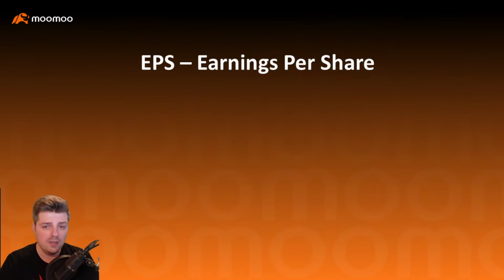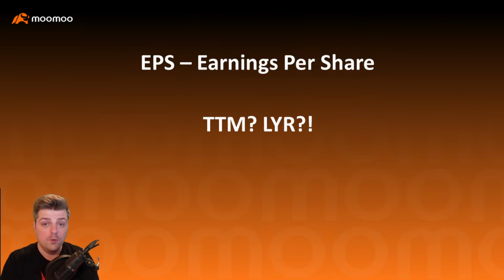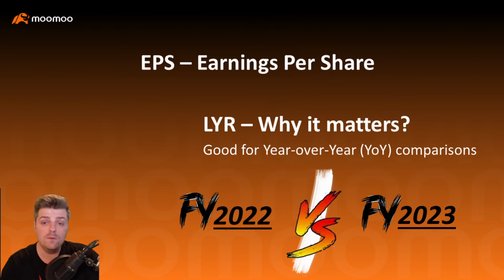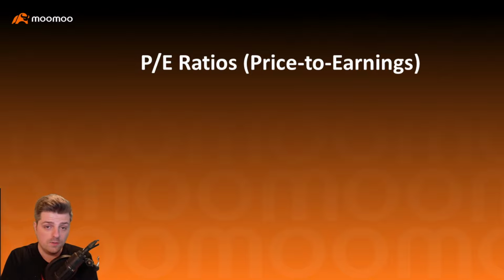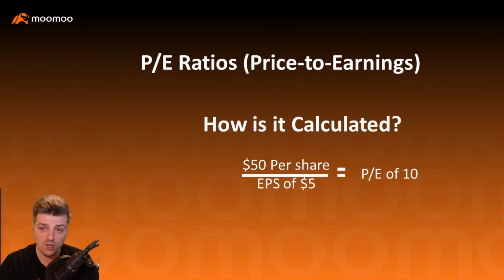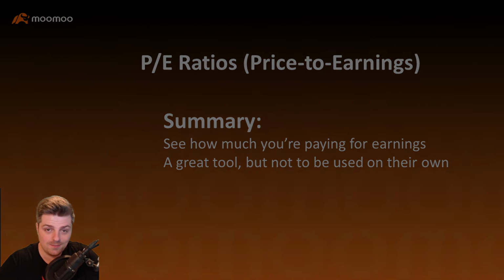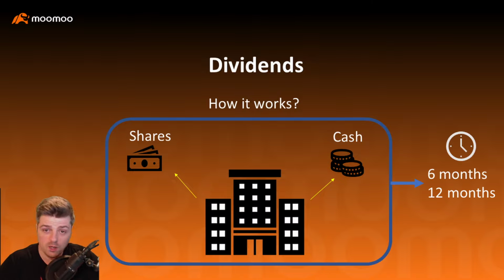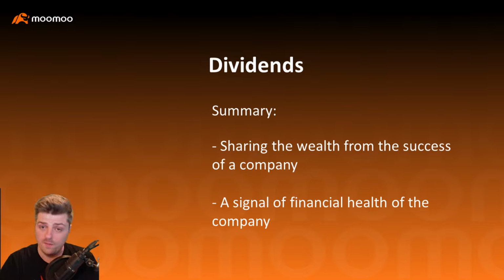Best Fundamental Tools for Beginners (MooMoo)